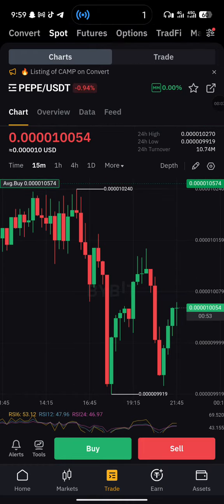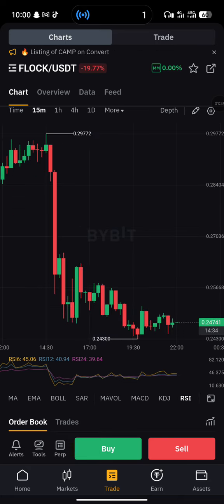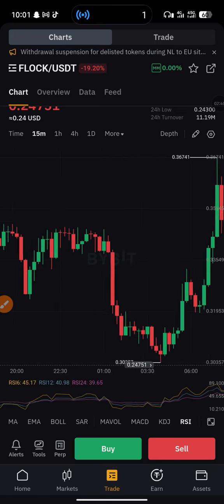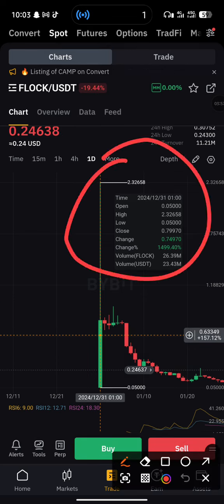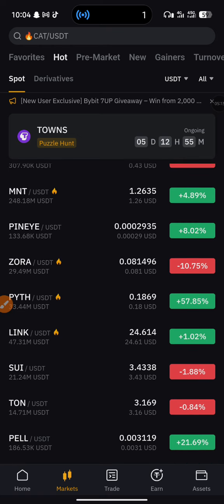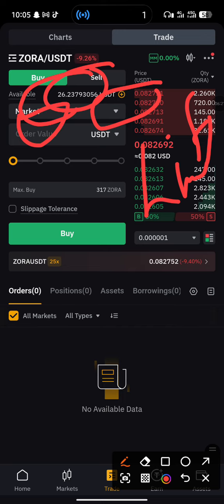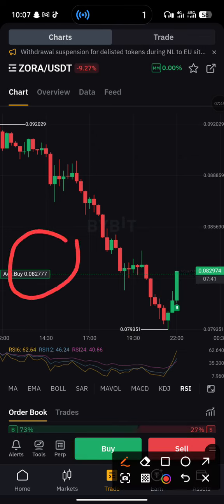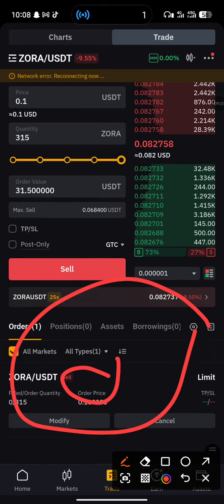How to Trade Crypto with $10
Want to know how to trade crypto with just $10? 💰 This video will show you step-by-step how to start trading with a small budget, pick the right exchanges, and use simple strategies to grow your investment. You don’t need thousands of dollars to begin — all you need is the right mindset and risk management!
‎🔥 In this video, you’ll learn:
‎How to start trading crypto with only $10
‎Best exchanges and apps for beginners
‎Simple strategies to grow a small portfolio
‎Risk management tips to avoid losing your money
‎How to turn small capital into long-term gains